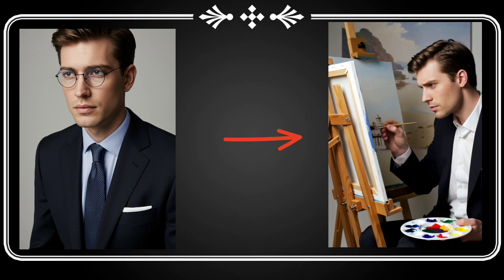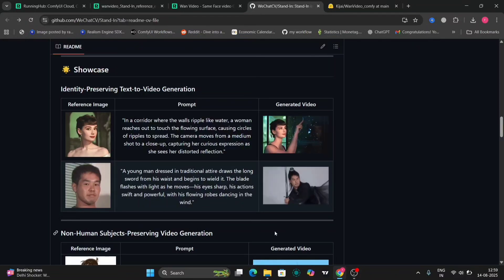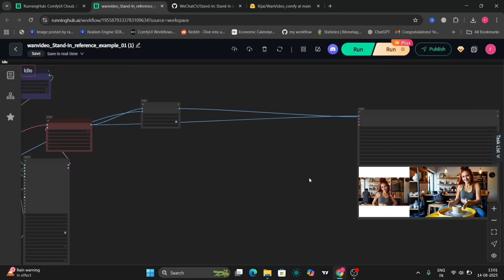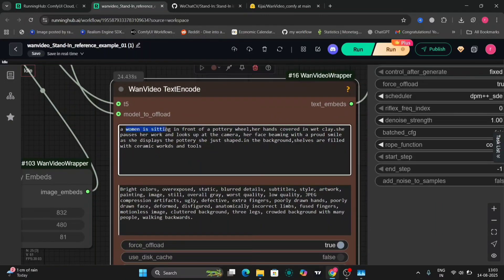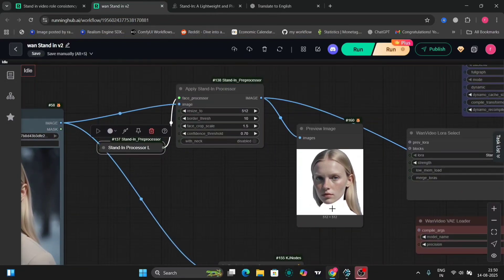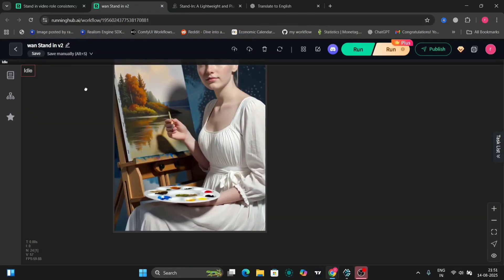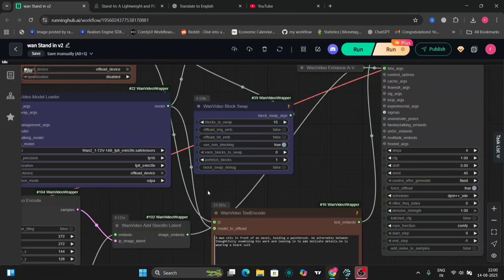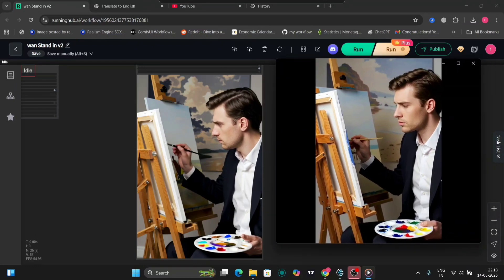Stand-In for WAN in ComfyUI: Identity-Preserving Video Generation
In this video, I’ll show you how to use Stand-In with WAN in ComfyUI to create high-quality, identity-preserving videos from just a single image. Whether it’s a real person, a cartoon, or even a toy, Stand-In keeps the character consistent while bringing it to life with realistic motion.

You’ll learn how to:

Set up Stand-In for WAN in ComfyUI

Generate consistent character animations from one image

Use LoRAs for style changes and customizations

Integrate the new ComfyUI preprocessor node for an easier workflow

Perfect for anyone looking to create consistent character videos for storytelling, content creation, or animation projects.